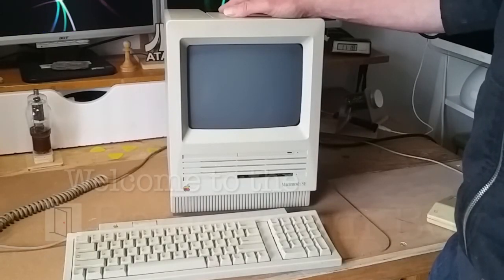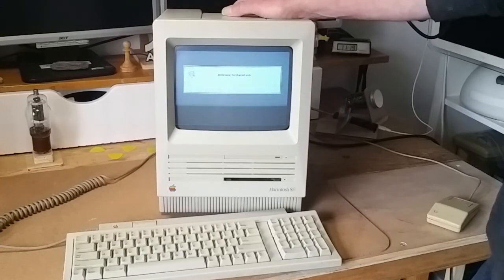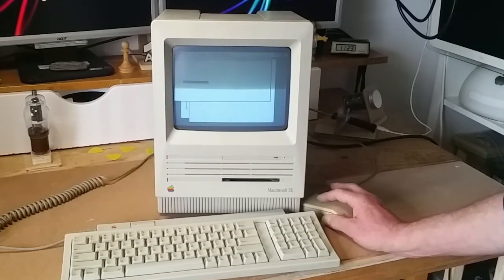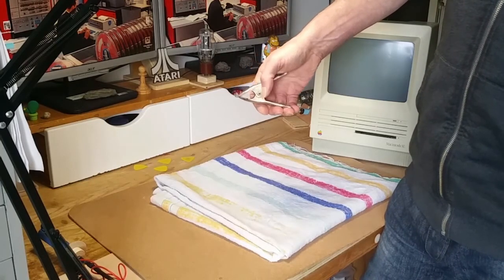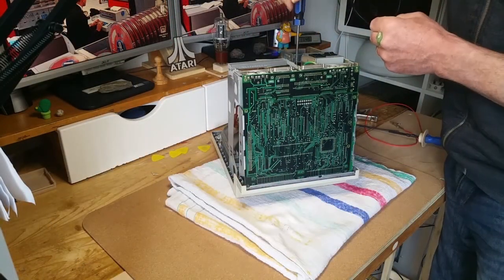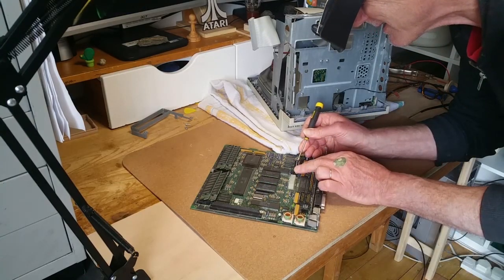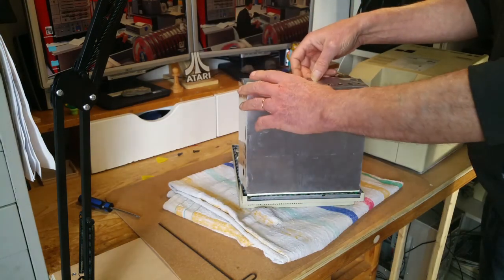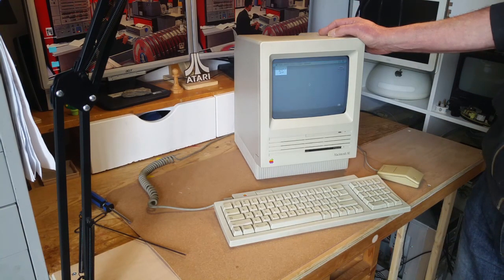Macintosh SE battery removal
A first look at my new Mac SE and instructions on removing the internal battery.

NB: The ever quirky, always cool Talking Moose is by Steven Halls. Get a history and see the latest version at talkingmoose.ca